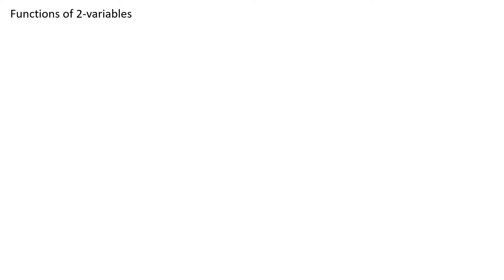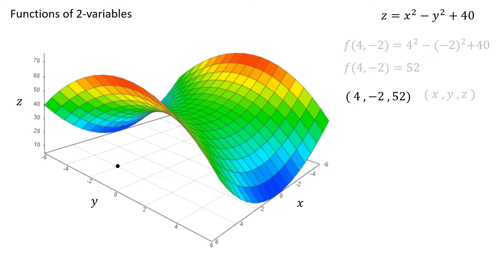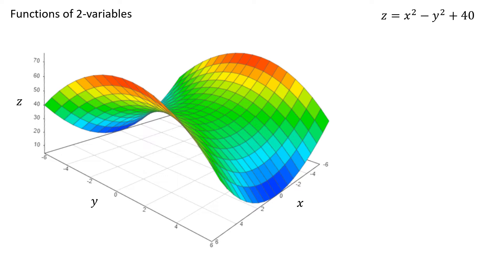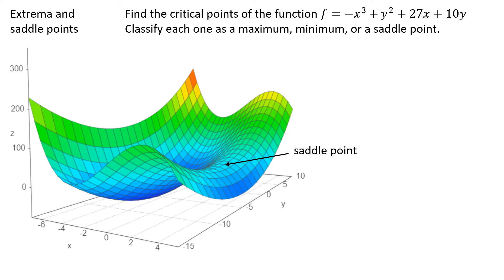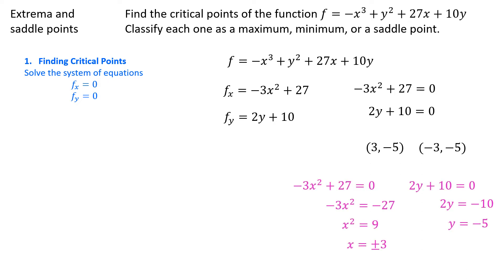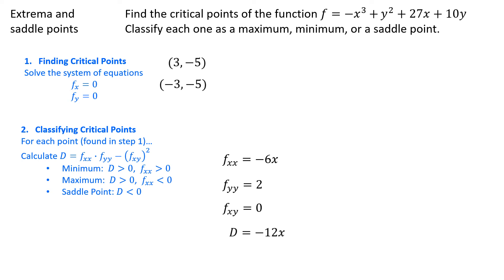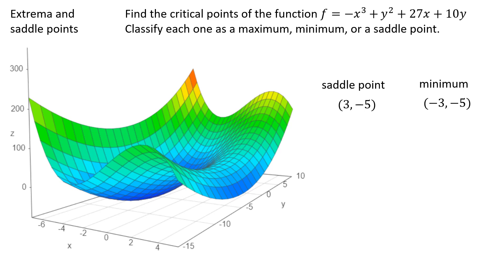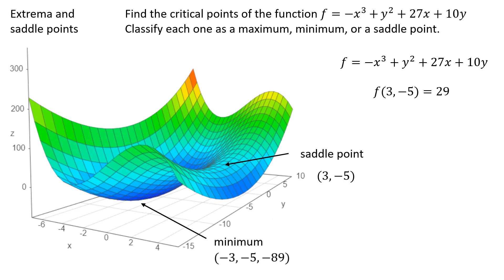extrema and saddle points in 3D LESSON